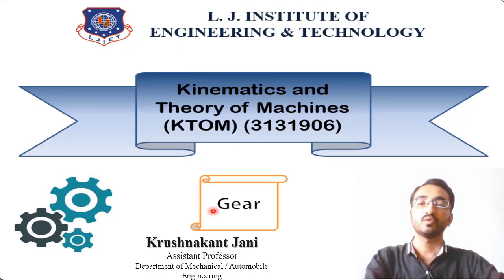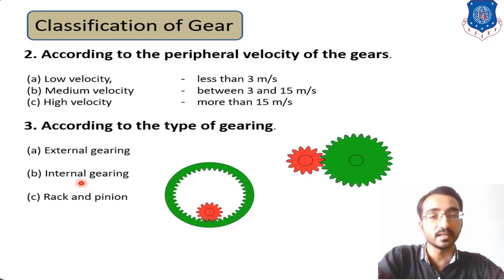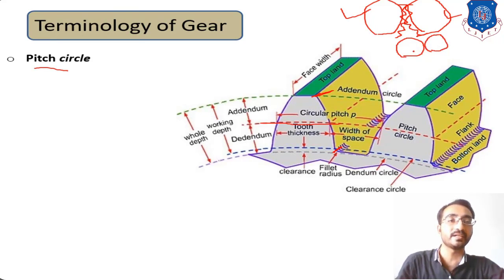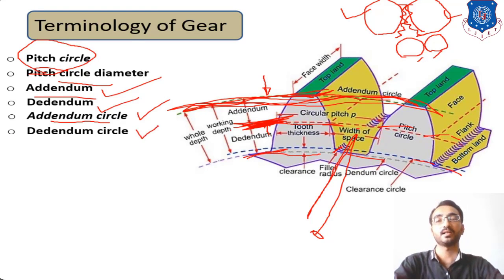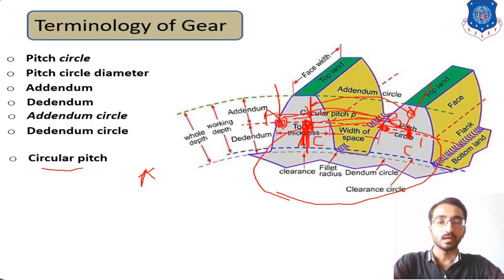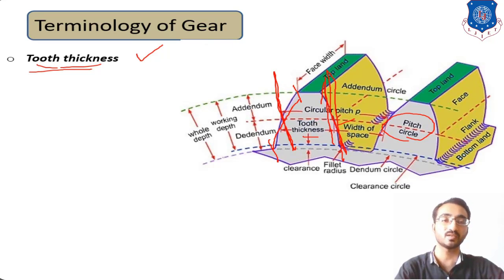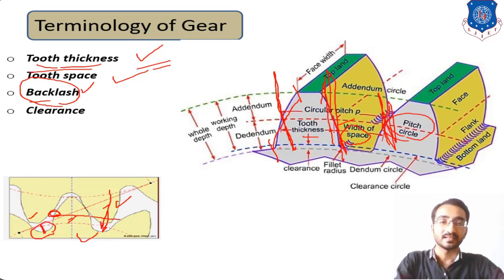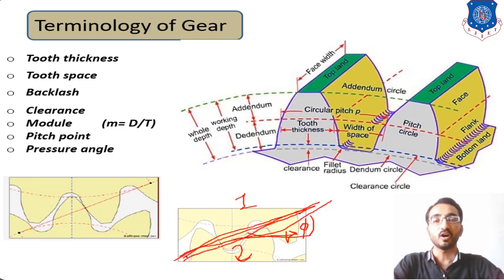L 41 Classification of Gear and Gear Terminology I Kinematics and Theory of Machine | Mechanical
Content covered in this Lecture:
Classification of Gear & Gear Terminology

Next Lecture
L 42 Derivation of Fundamental Equation for Law of Gearing I Kinematics and Theory of Machine | Mechanical